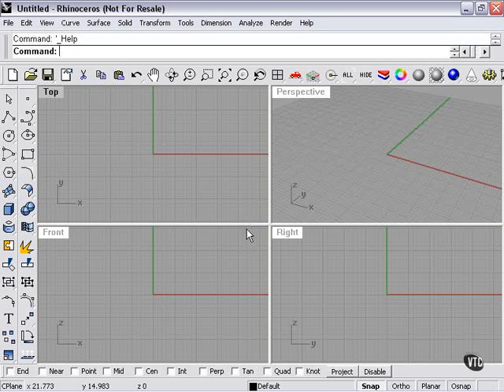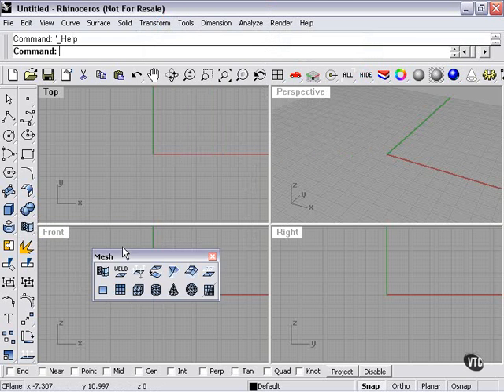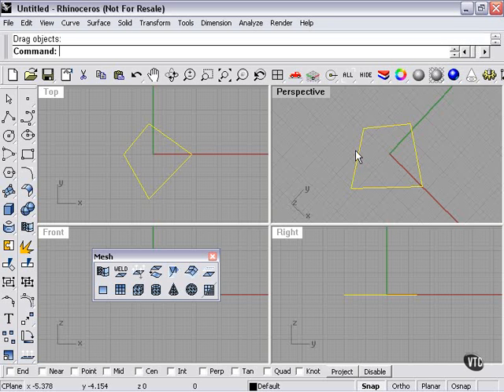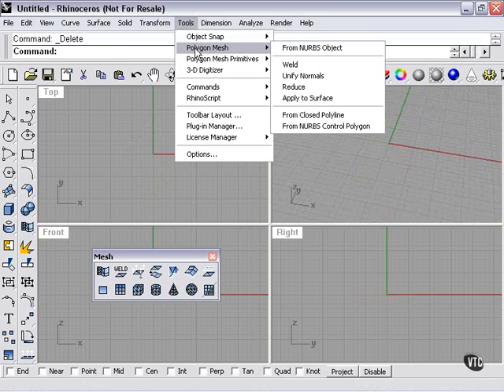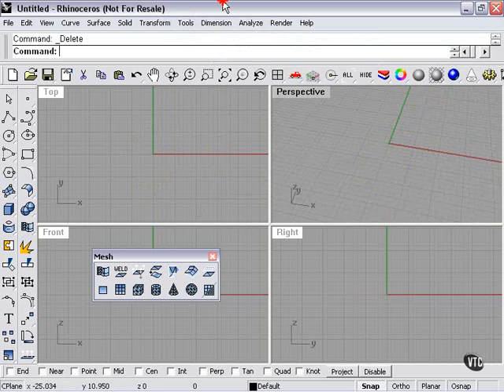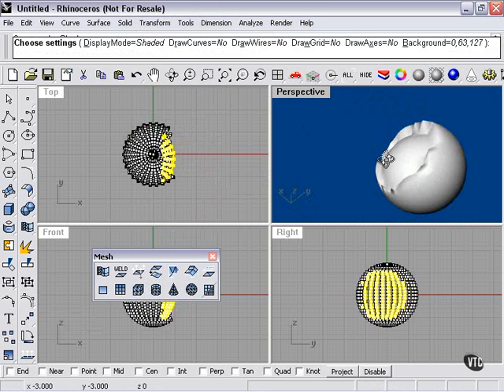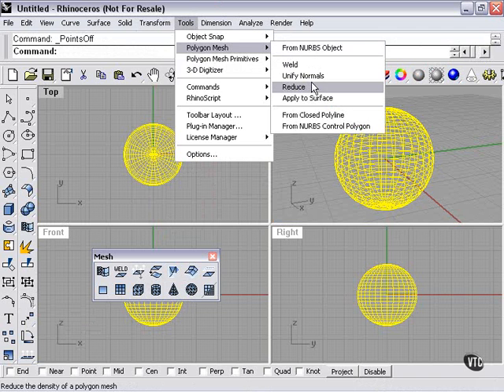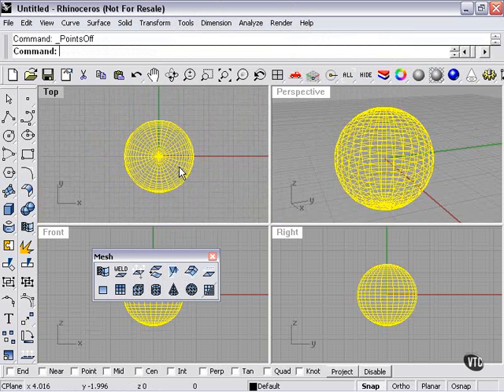Learning Rhino---Defining the Mesh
Learning Rhinoceros.3D ---Defining the Mesh